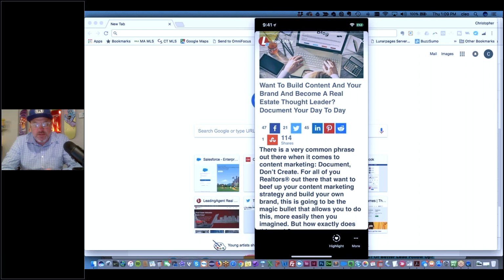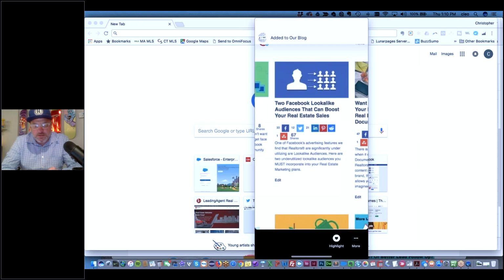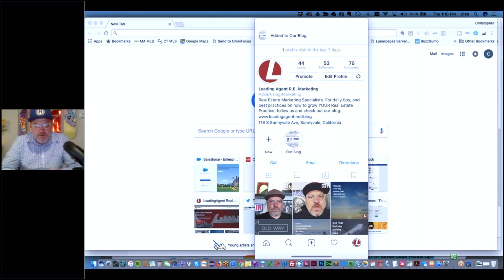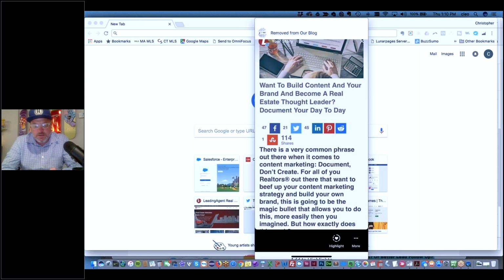How to Customize Your Real Estate Instagram Profile With Custom Highlights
Instagram has a great feature that allows you to save highlights in your profile. This is a PERFECT tool for Realtors®. Here are steps to do it and some tips on things you might want to highlight.